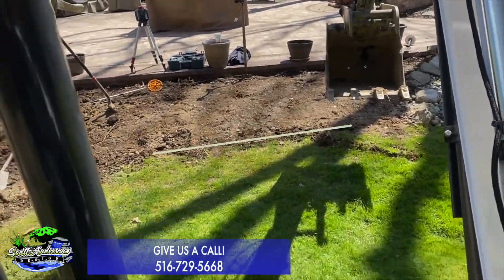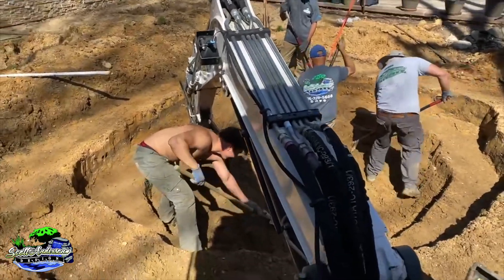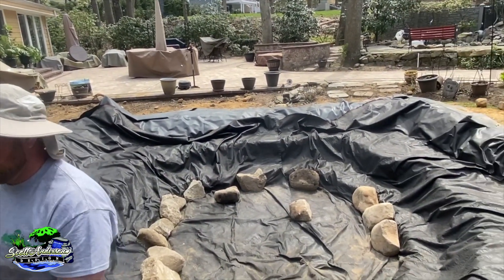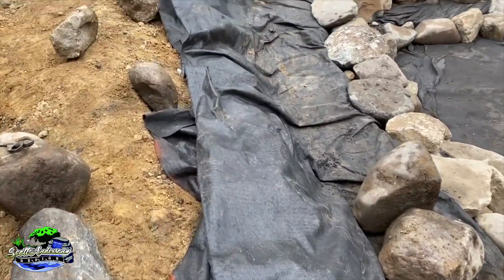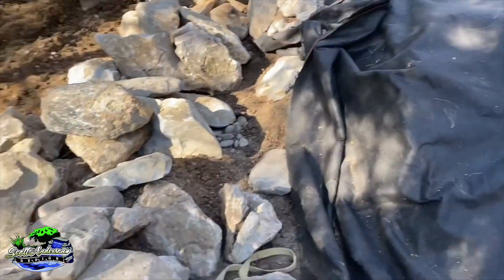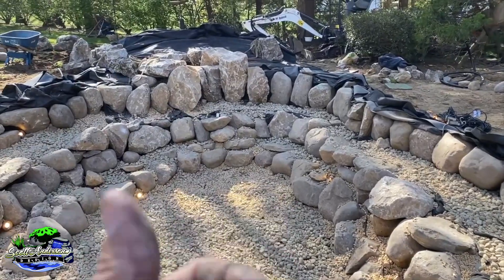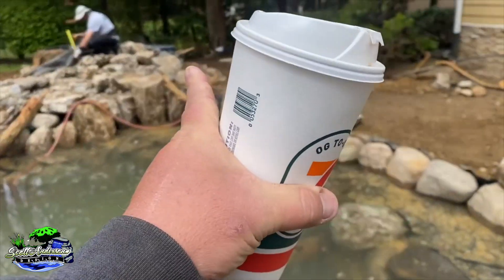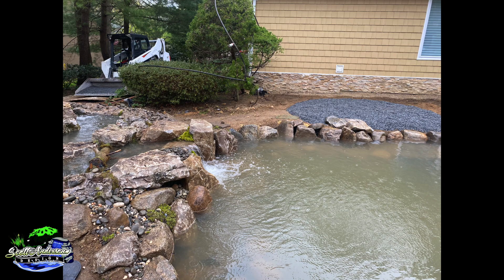Best ever Extra Large Pond with A Natural look Waterfall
Here is our new project, our team built an extra large pond with a waterfall which looks amazing and naturally.
 So, if you love large naturally water features it's your perfect choice.

🔹For more gardening ideas for home and tips for beginners, Feel free to watch our landscaping and gardening videos on our channel. you will find many ideas for backyards and landscaping for the front of the house.

🔸We are bringing you videos about all the different types of projects we do. If you don’t see something let us know and we can show you what we can do.
We are a full-service Landscape Design and Landscape construction company that focuses on Landscape planting, Natural Pond and Waterfalls, Landscape Lighting, Artificial Turf, Pond Service Maintenance, as well as All phases of Christmas Lighting and Holiday decoration.
We look after all projects from start to finish, ensuring every project meets our extremely high standard and complete satisfaction of the client.

Call us so we can see how we can transform your home into  an amazing space you will never want to leave

Check us out at the following locations

Scott Anderson design has 2 locations.
1254 Bellmore rd. Bellmore N.Y. 11710 and
2314 Centre ave.. Bellmore N.Y. 11710